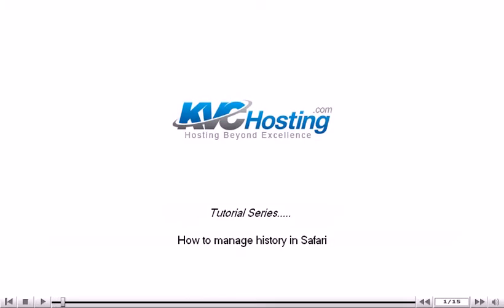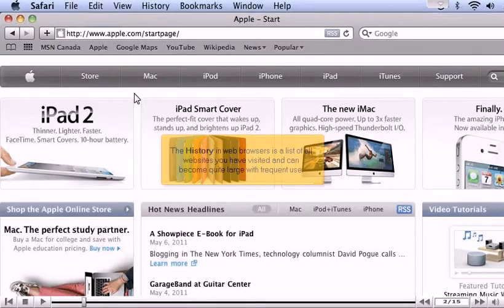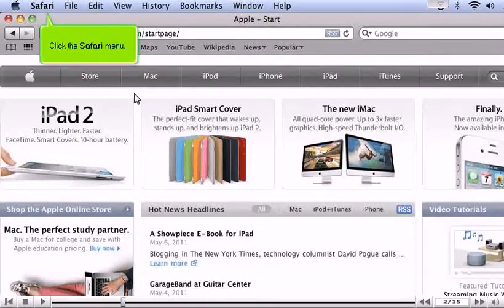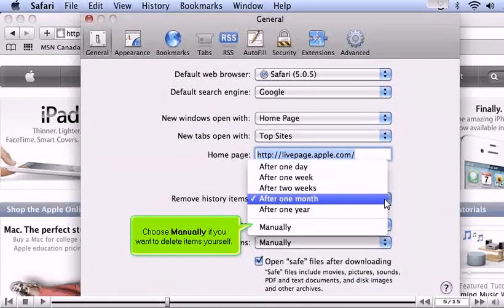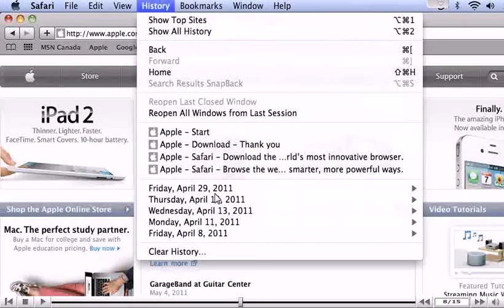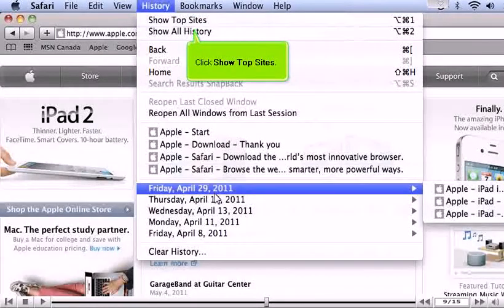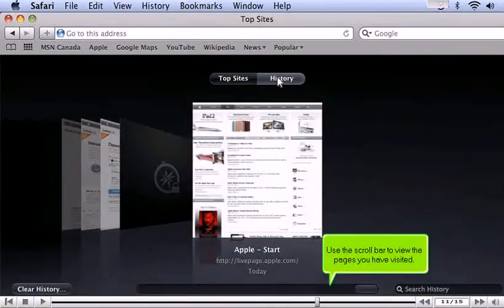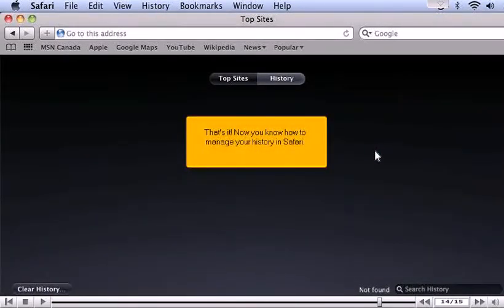How to manage history in Safari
• History in a web browser is a list of all websites you've visited. Cache stores data and future requests to that data can be loaded faster through it. History and cache becomes large with regular use of browser.
• Go to Safari menu and click on Preferences.
• You can set how long items will appear in your history. You can even choose Manually option if you want to delete items yourself. Click X to close the options.
• To view history, click on History option. Hover over the options to expand menus. The pages visited on the day will show up with details.
• Click on Show Top Sites for viewing the list of web pages that are visited quite often. Use scroll bar to view the pages you've visited.
• Click on Clear History to delete all pages in your history. Once you clear the pages, they will be permanently deleted.